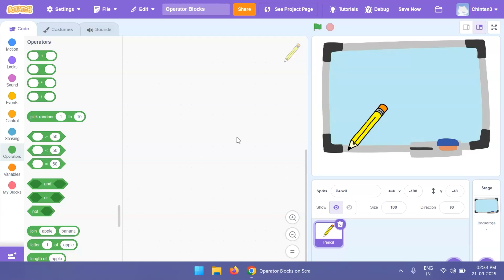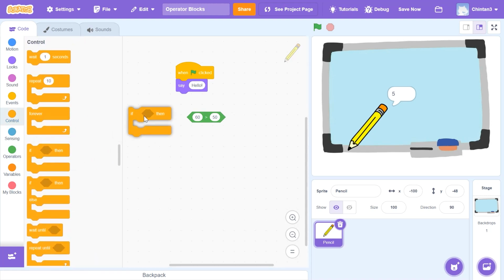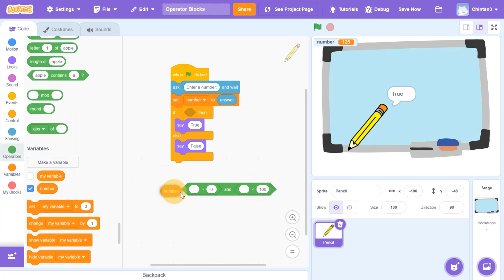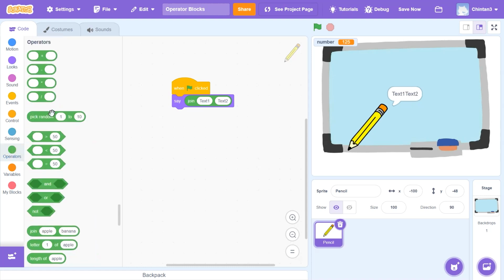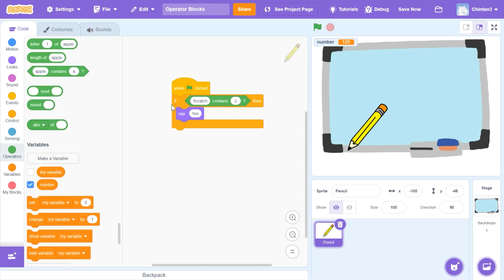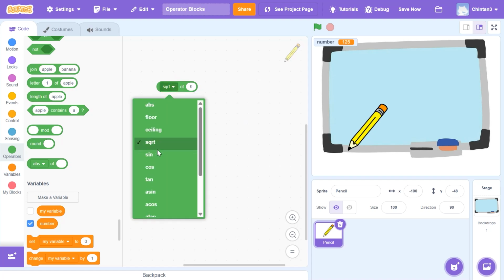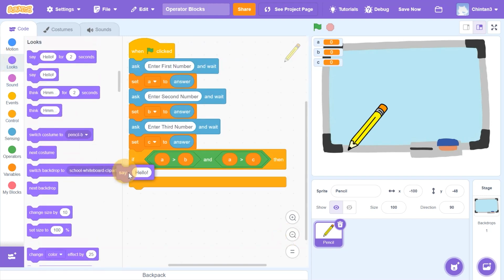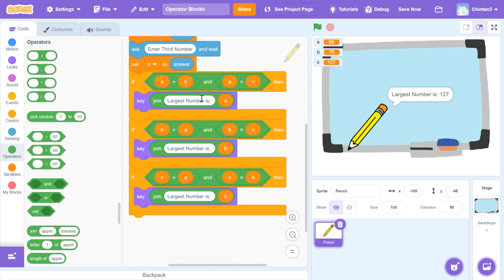Mastering Operators Blocks in Scratch | Arithmetic, Logical, String Blocks | Learn Scratch Coding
✏️ Want to take your Scratch projects to the next level? 🚀
In this video, we’ll explore all the Operator Blocks in Scratch, step by step. You’ll learn how to use math, logic, and string operations to make your games and animations more powerful and interactive!

What you’ll learn:
✅ Arithmetic operators (+, -, ×, ÷)
✅ Random number generation 🎲
✅ Comparison operators
✅ Boolean operators (AND, OR, NOT)
✅ String handling and length functions ✨

Whether you’re a beginner or improving your coding skills, this video will help you understand how operators work and how to use them in real projects.

-Kids and beginners learning coding for fun
-Students exploring STEM projects
-Teachers introducing probability and coding together
-Anyone who loves games & wants to make their own!

📌 Try it out and share your creations in the comments!

📝 Chapters
00:00 - 00:37 Introduction
00:37 - 01:42 Arithmetic Operators Blocks
01:42 - 02:15 Random Number Generator Block
02:15 - 03:58 Comparison Operators Blocks
03:58 - 06:18 Logical Operators Blocks
06:18 - 08:39 Text Operators Blocks
08:39 - 11:45 Mathematical and Trigonometric Operators Blocks
11:45 - 15:21 Find Largest Number Program